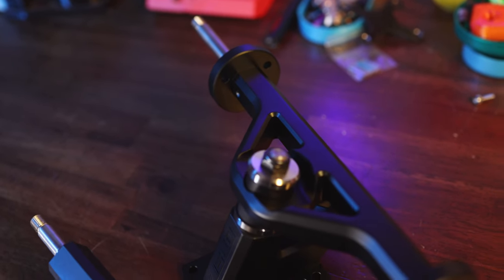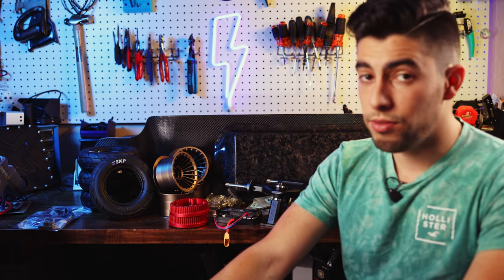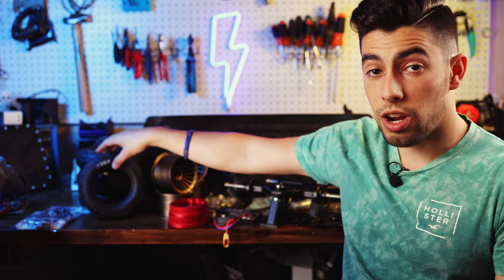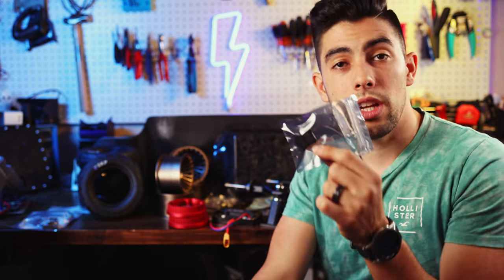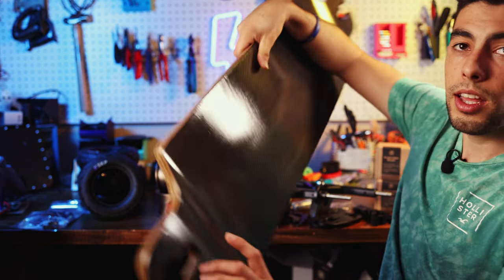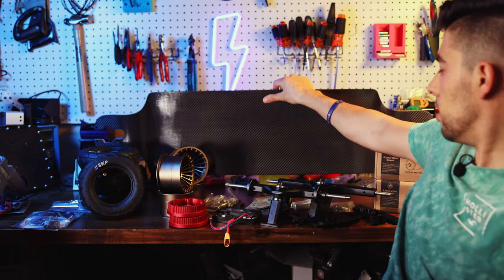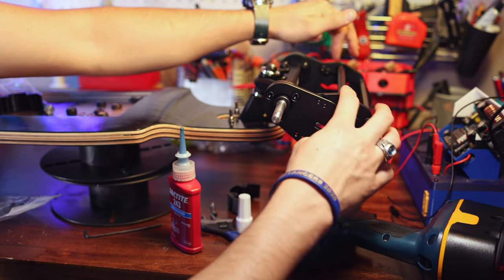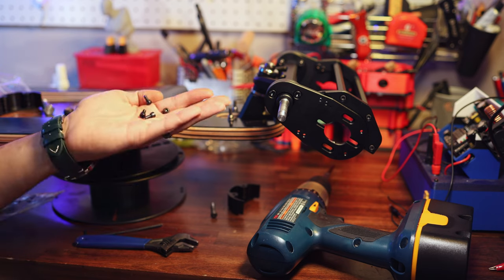Black Mamba: ONSRA TKP | HUMMIE | 14s | SKP - DIY Esk8! (Phase One Pt 1)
It's time for an epic new DIY build! In this video, I go over all of the components, and install the mechanical drive system onto the deck! Check out description for more information!

Almost every DIY build is unique, and this one is no different. The inception of this build was the Onsra TKP trucks, provided by Onsra, and I'm super excited to try them out! They are a pair of high-quality machined trucks, with built-in motor mounts, and 10 mm axles.

For this build, I'll be using another one of these. If you recognize it, that's because my efficiency test build uses the same one. It's got a tiny bit of flex, and an awesome standing platform.

For the power system, I'll be building a custom 14s6p out of Molicel P42a, which will provide a ton of power, and an awesome amount of range. In combination, I'll be using a MakerX D75, with Flipsky motors, and a belt drive. In Phase Two, I'll be upgrading to the LinnPower gear drive.

For the ground connection, I've got an awesome set of wheels from Newbee/Rammboards, and a dope set of tires from Skyart Power. Looking forward to pumping this thing on the road.

Check out below the list of links to find the components. I'll be starting up a forum thread as well to discuss its progress!

Leave any questions in the comments section!

Timestamps:
00:00 New DIY
00:26 What's the Plan?
01:02 Component Review
01:37 Onsra TKP
02:13 POWER!
02:21 MakerX D75
03:01 Robogotchi Pro
04:06 Newbee Impaler
04:43 SKP 7 Inch Tires
05:16 Wheel Pulleys
05:40 Motor Mounts / Drive
05:54 Remote
06:38 Remote Design Stream
06:59 Battery
07:30 Battery Enclosure
08:39 Hummie Deck
09:46 Truck Installation
11:00 Motor Mount Installation
11:44 Motor Plate Screws
12:42 Second Side
13:02 Motor Guard Mounts
14:41 Cross Beams
15:48 Realizing Screw Mistake
16:37 Screw Directory
17:59 Motor Mounting
18:35 M4x8 Too Long
18:57 M4x6 x 4
19:39 Initial Wheel Plans
21:08 Front Wheel Assembly
23:39 Update on Axles & Configuration
26:45 Pulley Design
27:09 Bearing Loctite
28:36 Wheels on Axles
31:12 Closing Thoughts & Up Next